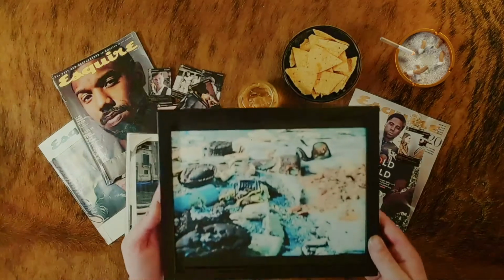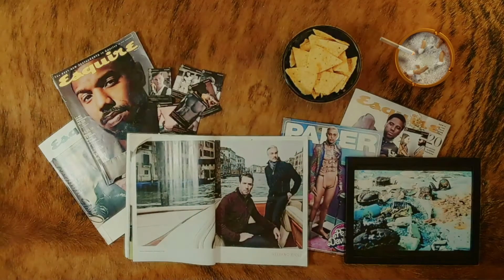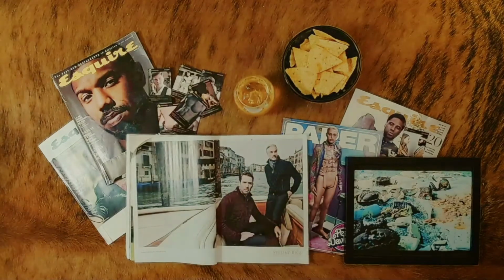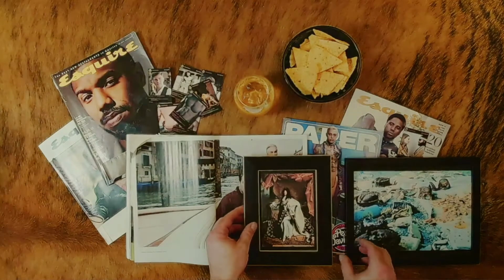SCI-Arc Graduate Thesis 2020: Final Presentation - Full movie